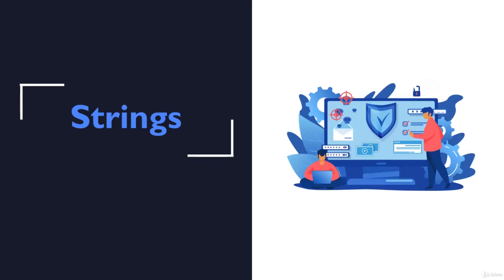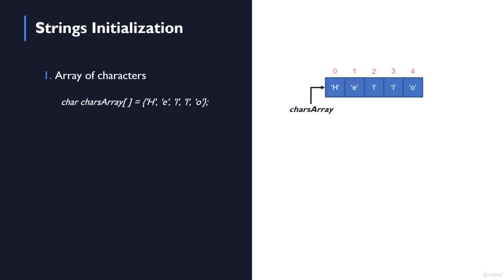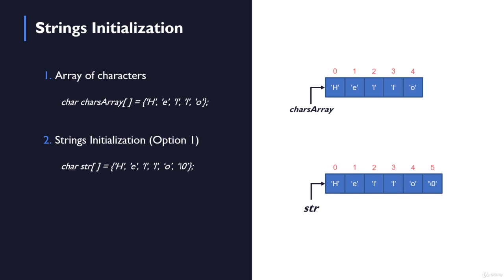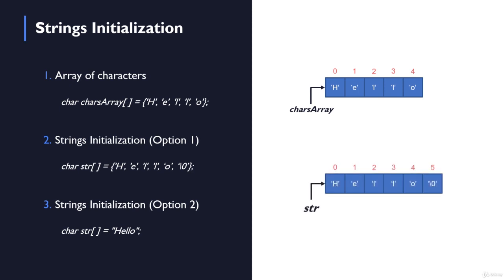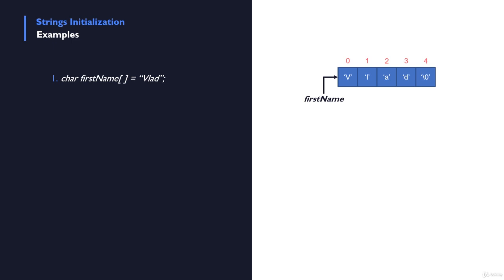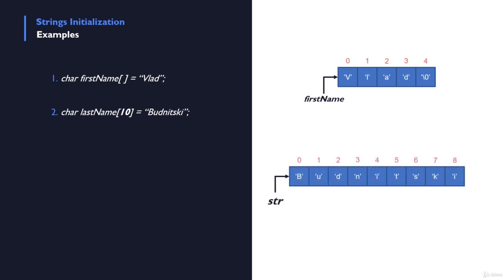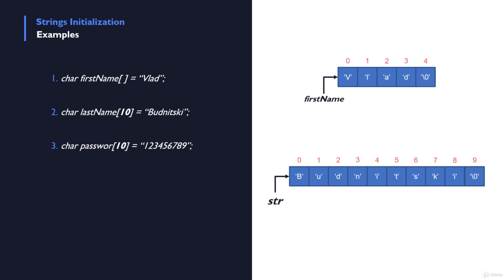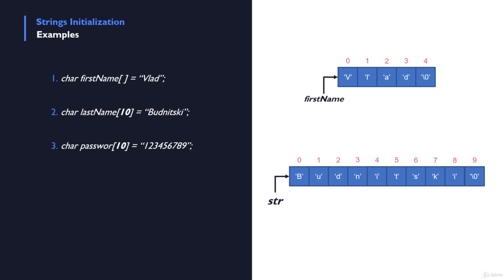String in C Programming Language | Declaration and Intialization | Lecture 36 Part 2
cprogramming clangauge coding codingproblems codingexcercises c programming coding programmer recomended Youtube Youtubevideos Welcome to Part 2 of Lecture 36 in our C programming series! In this segment, we'll continue our exploration of strings by delving into various methods of string initialization in C. Proper initialization is crucial for ensuring correct and reliable string manipulation.

Key Concepts Covered:

Recap of strings and their significance in programming.
Initialization methods for strings in C.
Using double quotes to initialize string literals.
Initializing character arrays with explicit values.
Null-terminated strings and the importance of the null character ('\0').
Practical examples showcasing different initialization techniques.
Understanding how to properly initialize strings is essential for efficient string manipulation, text processing, and data validation in C programming.

Prepare to master the art of string initialization and elevate your programming skills!